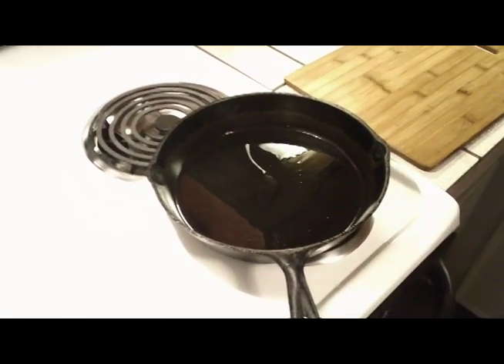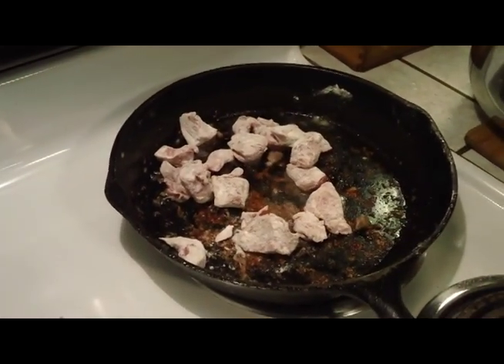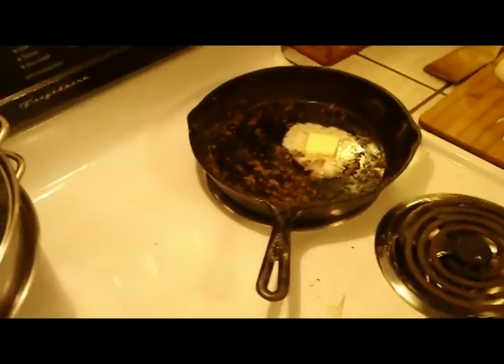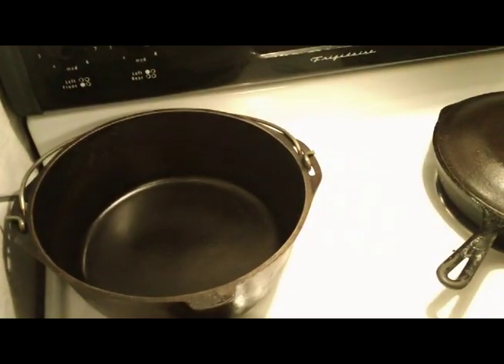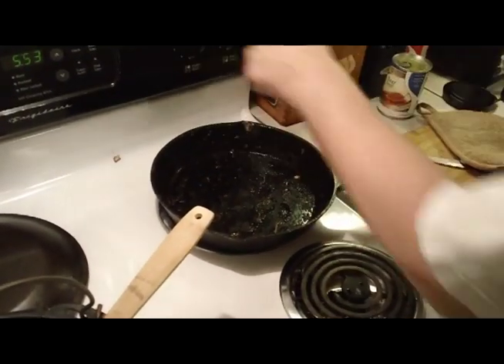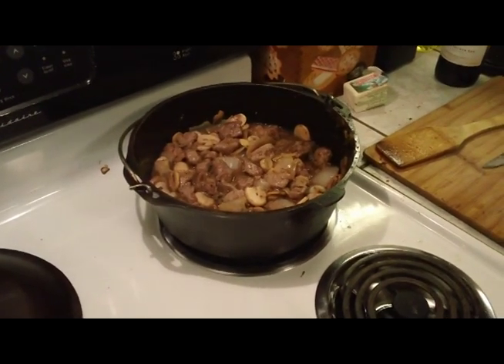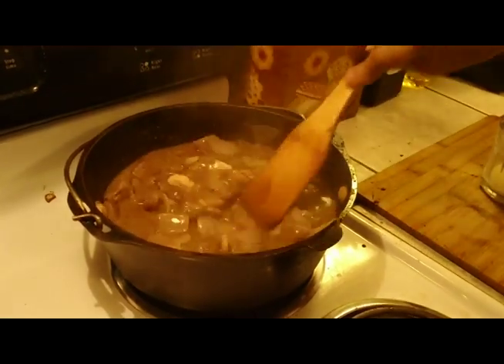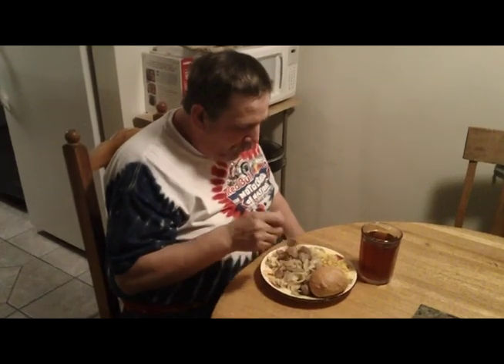Cast Iron Cooking: Beef Stroganoff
This is a simple but hearty meal that sticks to your ribs. Try it out for yourself and enjoy.